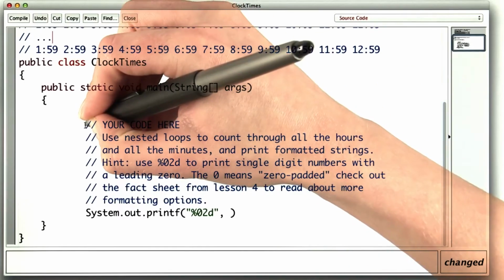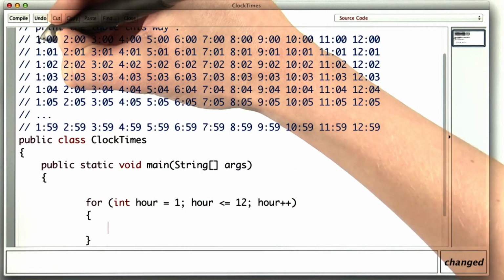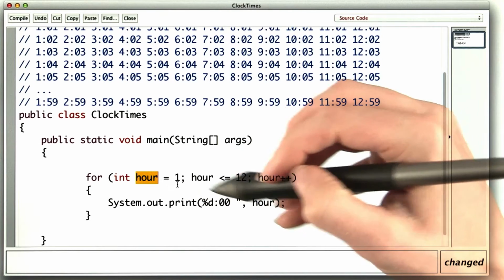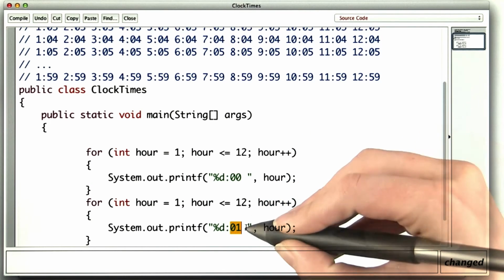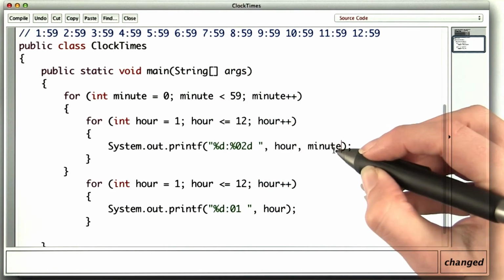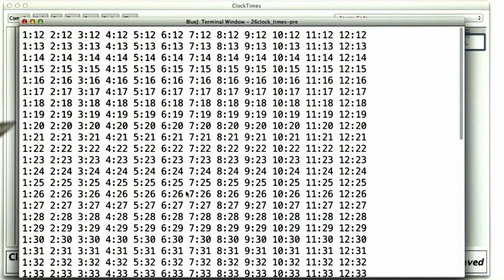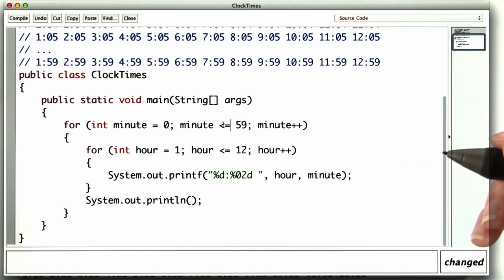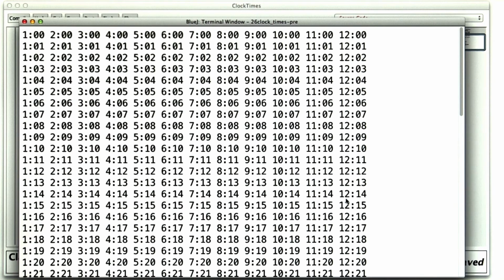Clock Times - Intro to Java Programming